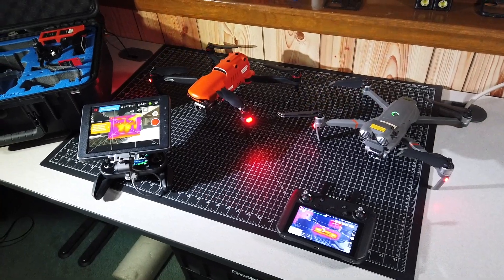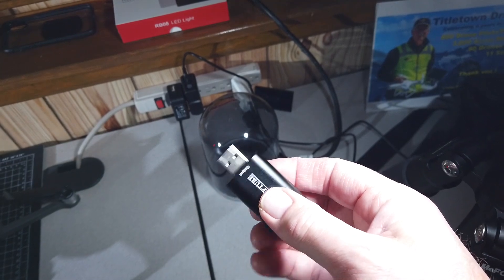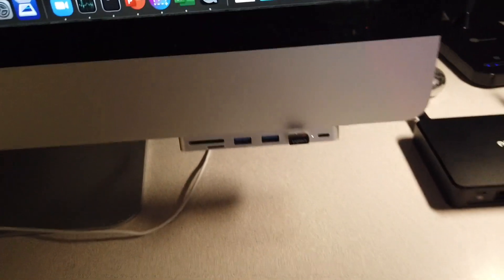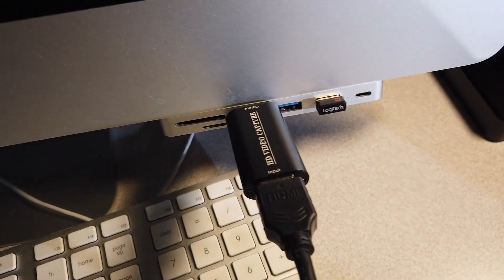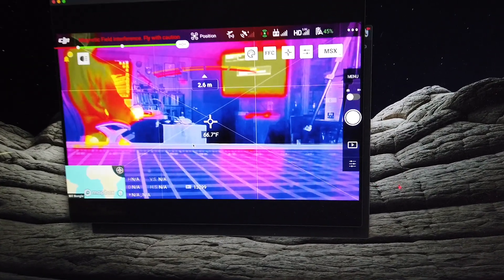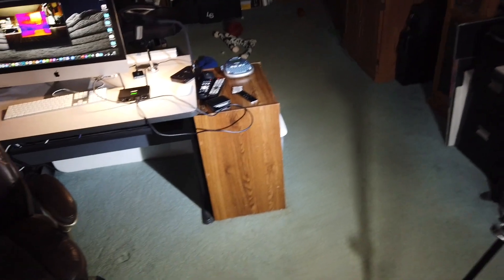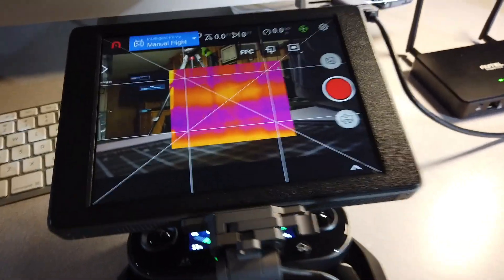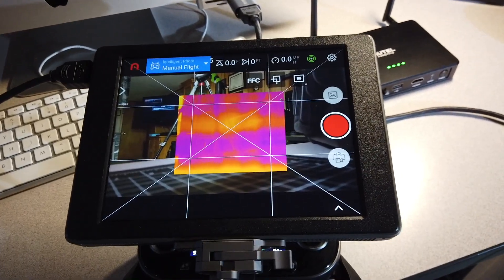Stream Live Video from your drone; Mavic 2 Enterprise, Autel Evo 2 Dual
Here is a very inexpensive and simple solution to livestream video from your drone. This video explains how to live broadcast with the DJI Smart Remote, DJI Crystal Sky and the Autel Live Deck. Any device with an HDMI output can be connected to your Mac or PC. You can use streaming software like Zoom to broadcast a secure video feed. This is a sought-after solution for public safety agencies.